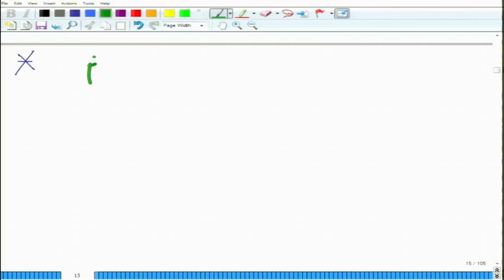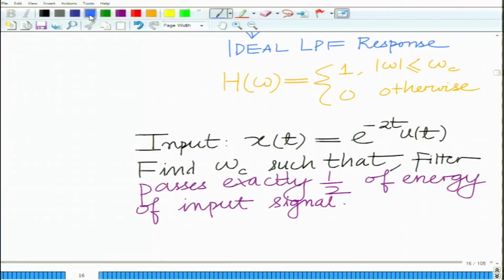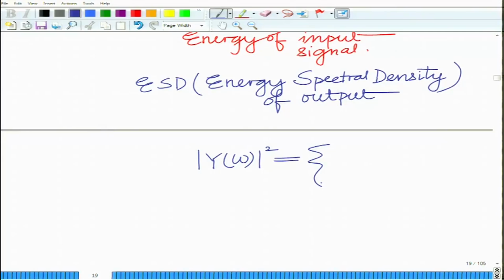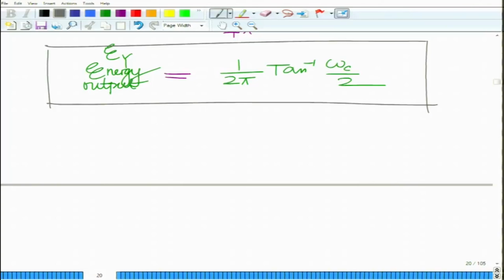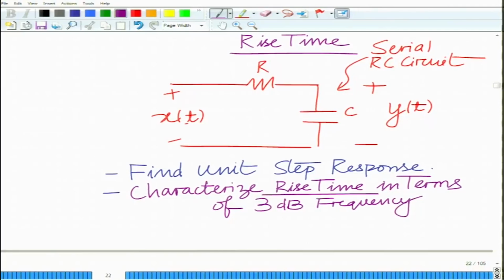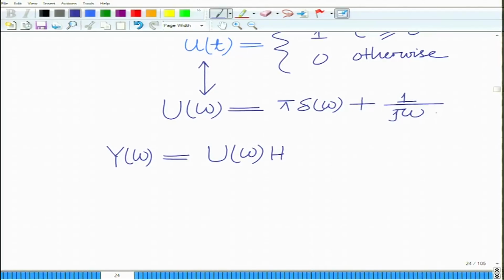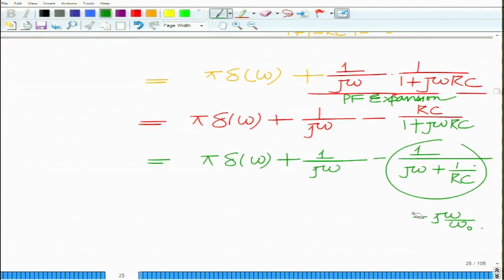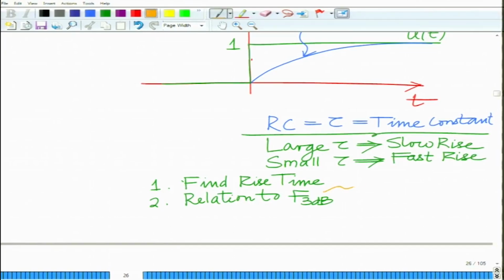Fourier Transform Examples_ Filtering - Ideal Low Pass Filter